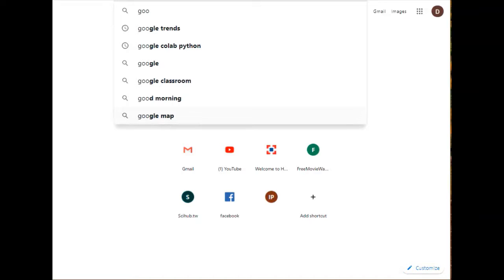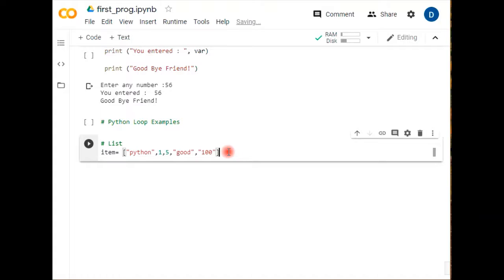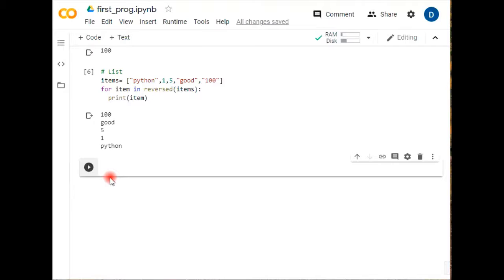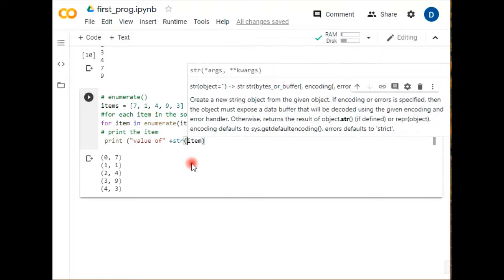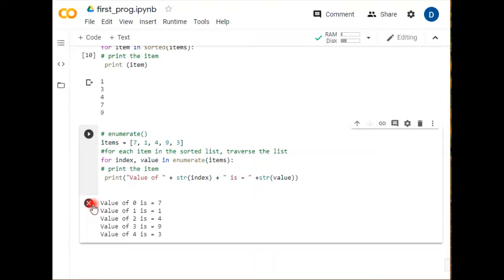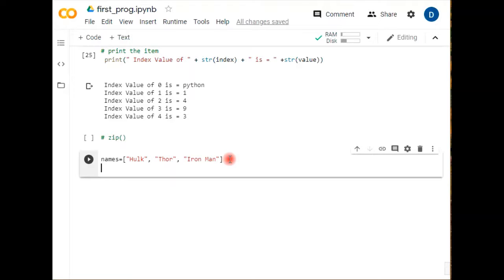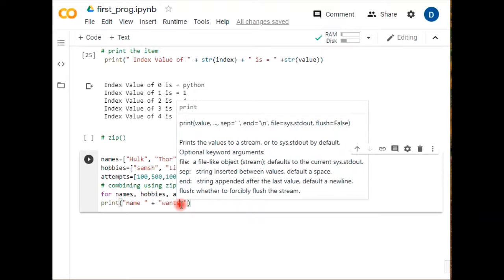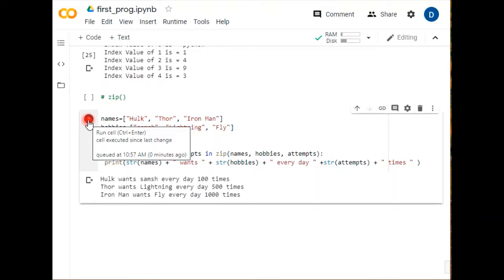Machine Learning using Python: 8 (Working with Loop Attributes : Examples)